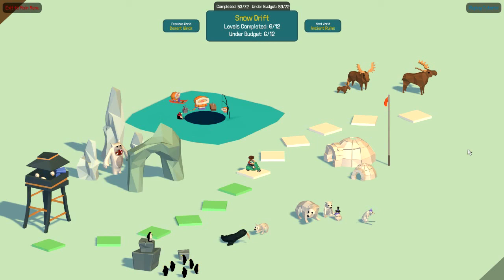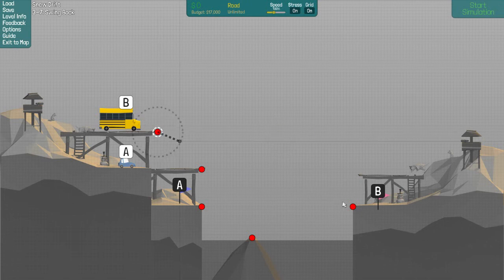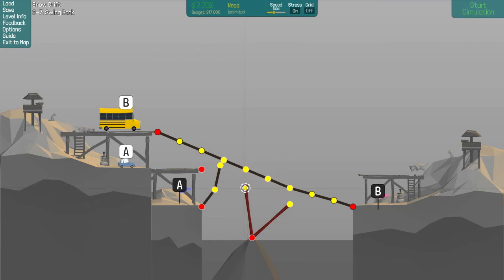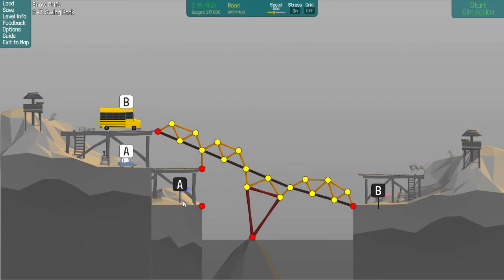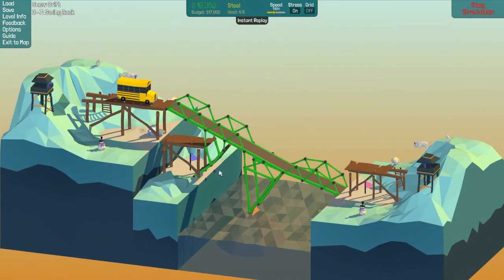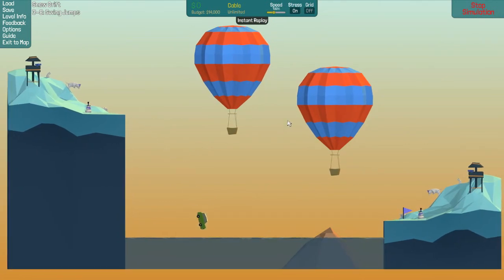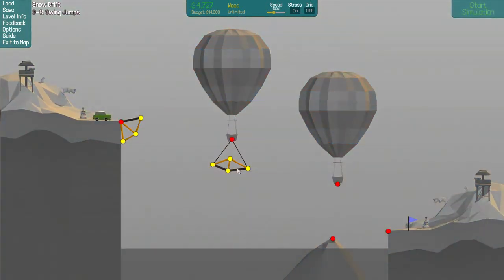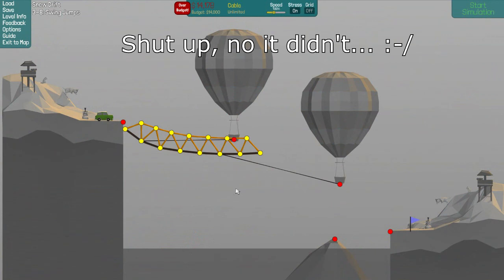Poly Bridge 21 - Swing Back and Swing Jumps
Poly Bridge is an engaging and fresh bridge-building simulator requiring engineering creativity and plenty of persistence. Watch as Ben takes on the bridge building genre and bends the rules to come out under budget!